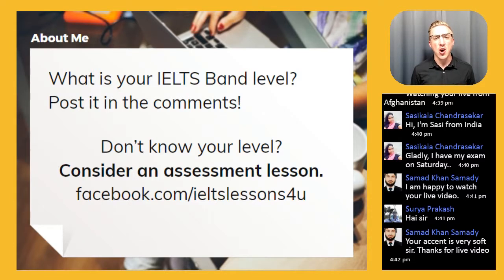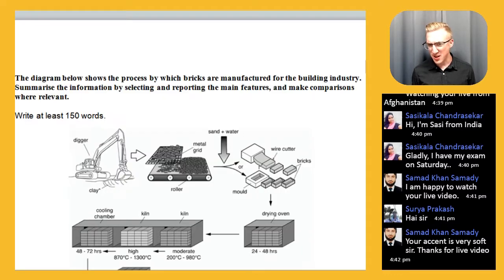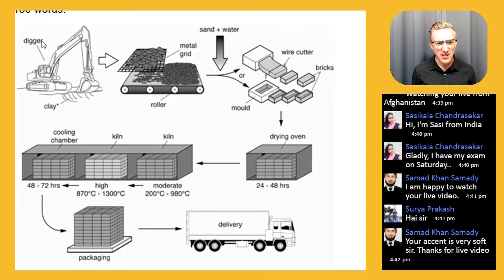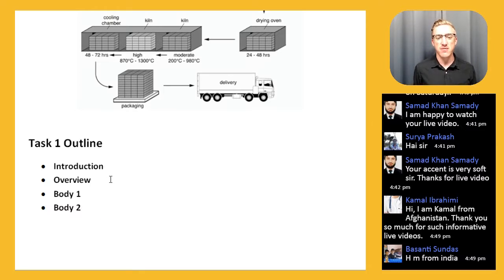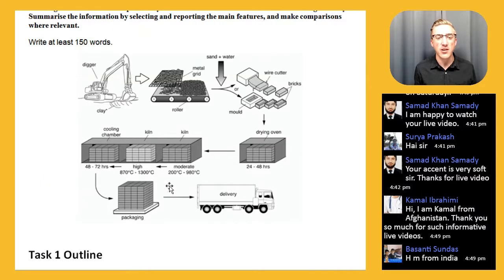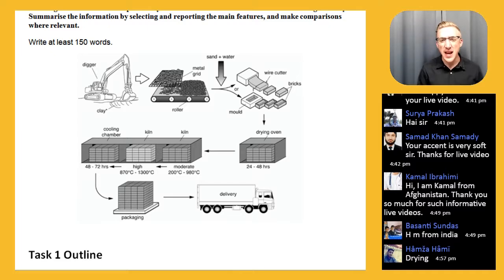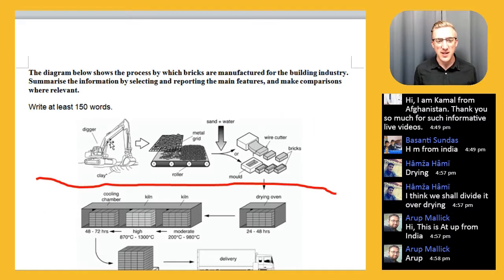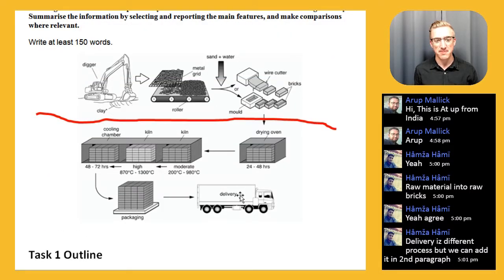Task 1 - Diagrams (Part 1)